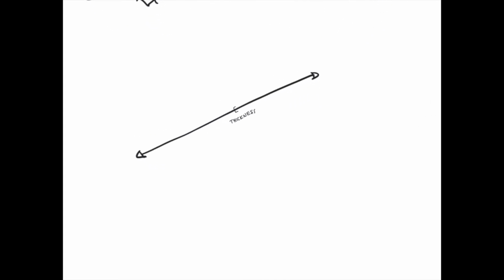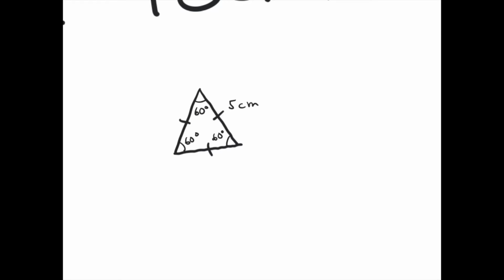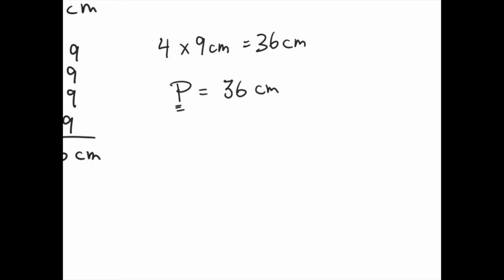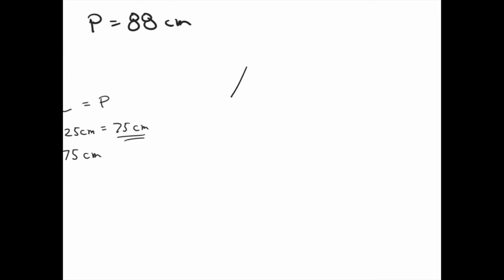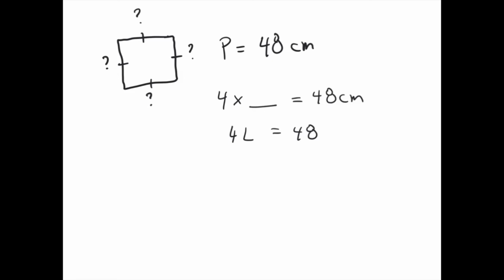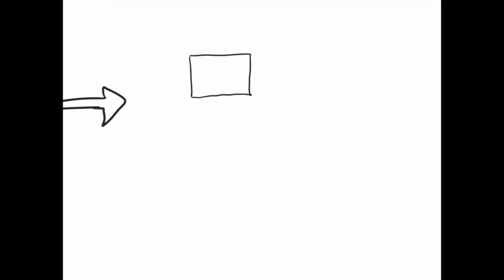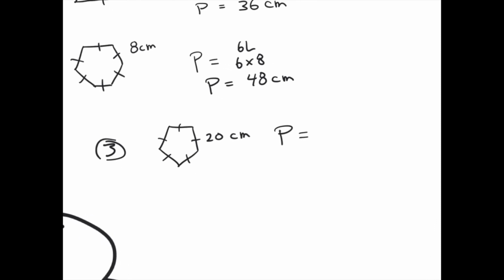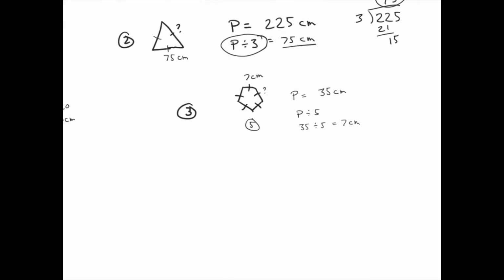Geometry 1: Perimeter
In this video we will look at:
1. Regular Polygons
2. Measuring Perimeter of Regular Polygons
3. Formula for Perimeter of different Polygons
4. Finding the Side Lengths of Polygons with a given Perimeter